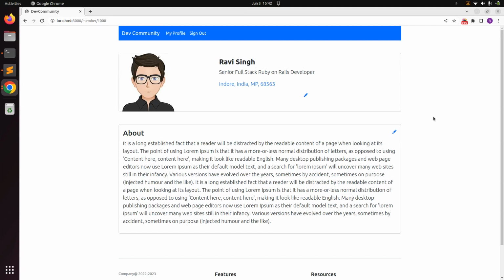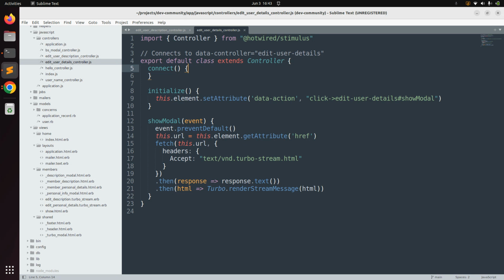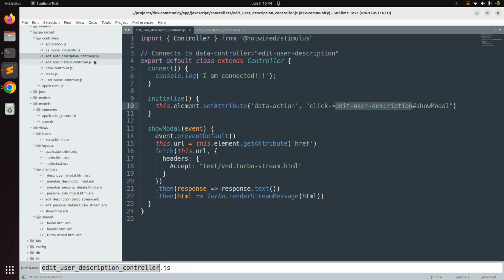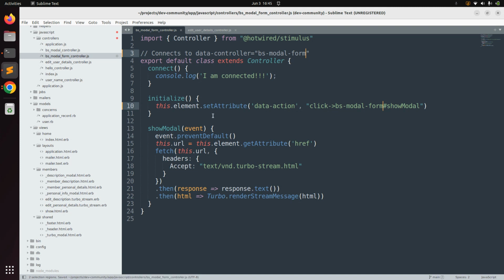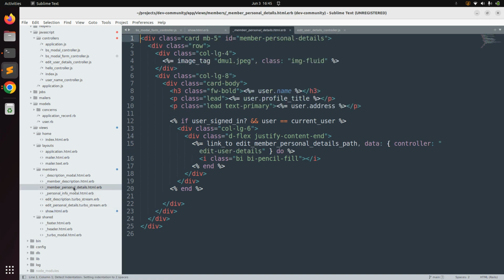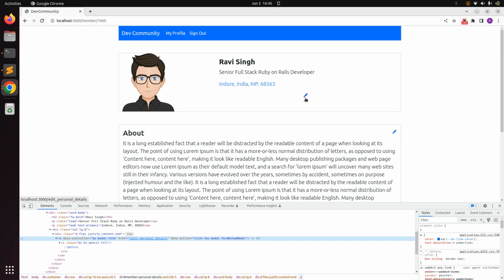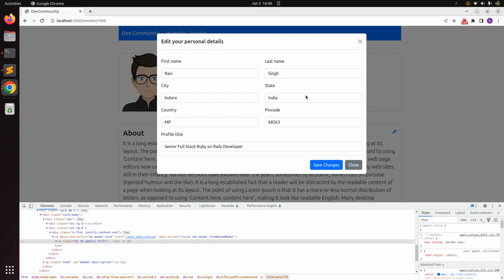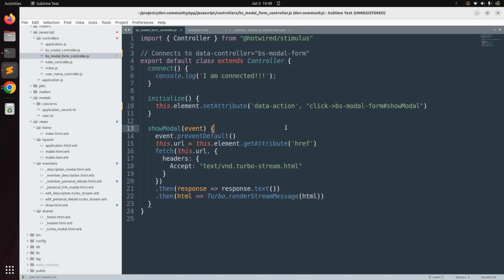Refactoring stimulus controller to display bootstrap modal - Part II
Hello Friends

This is the part 2 of previous lecture and here we will work on refactoring the stimulus controllers for displaying the rails forms in bootstrap model. As right now we have two stimulus controllers for opening the form for editing the user description and user personal information and both the controllers have almost same implementation so it does not make sense to keep two controllers for same purpose. And in this lecture we will work on refactoring the stimulus controllers so that we can open both edit user description and edit user personal information form in bootstrap modal by one stimulus controller only. Please watch the complete lecture for a better understanding.

Thanks